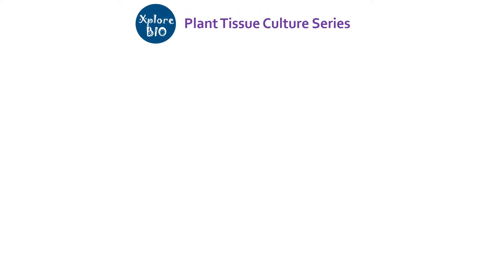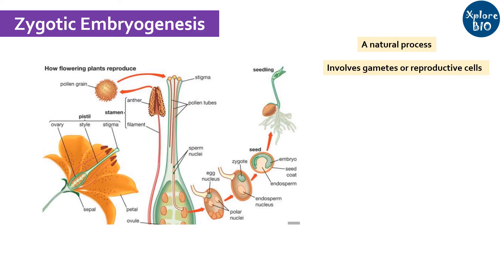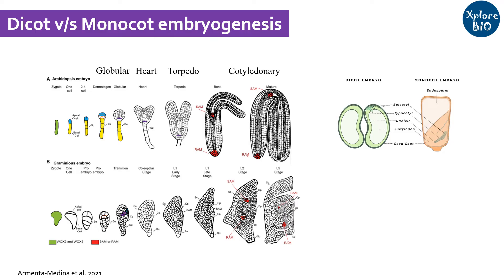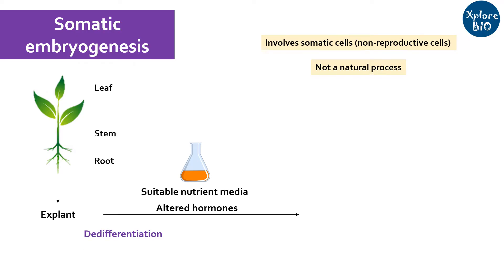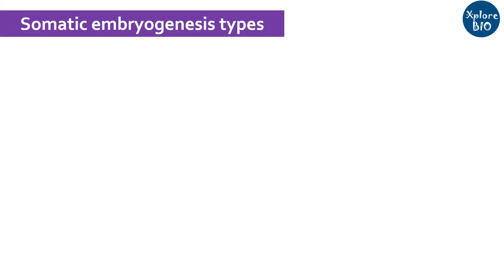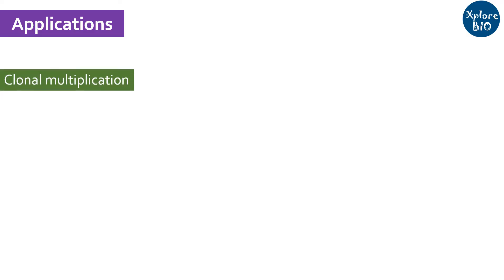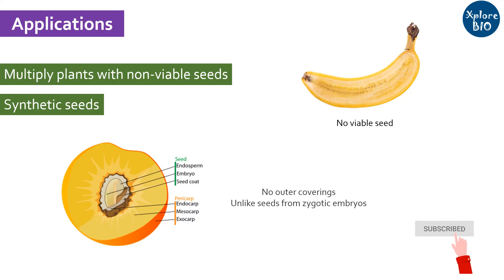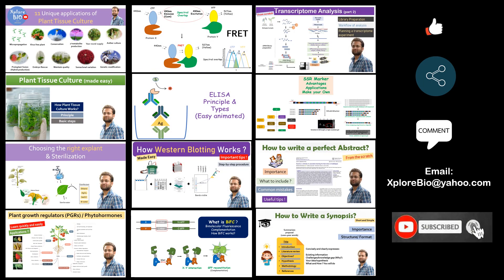Somatic embryogenesis (plant tissue culture). Types: direct and indirect. Applications.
Whether you want to make clonal propagation or develop artificial seeds or you need to perform a genetic transformation, somatic embryogenesis is an important plant tissue culture method. Learn more about it in this video.